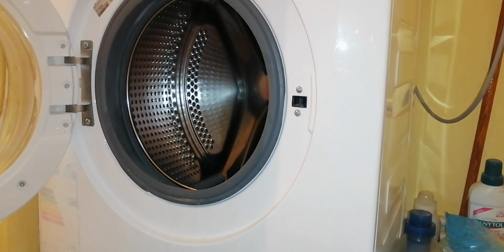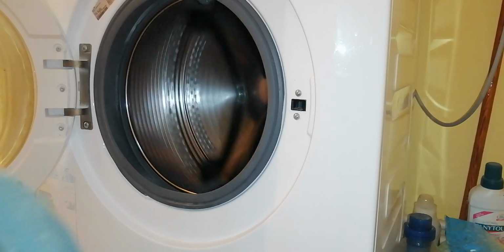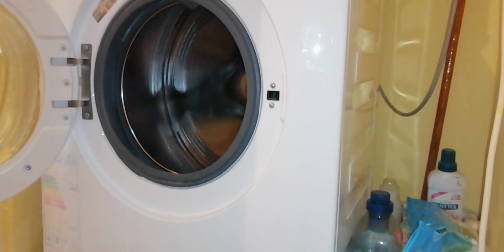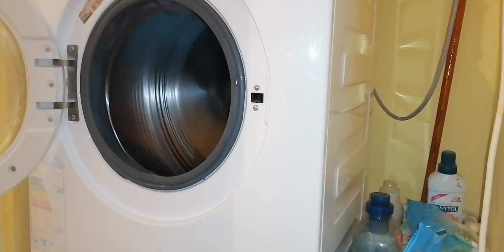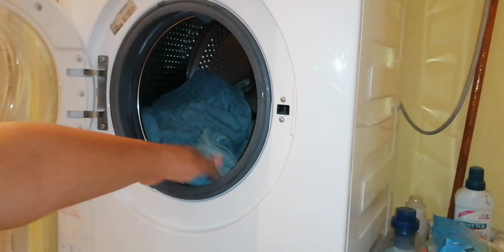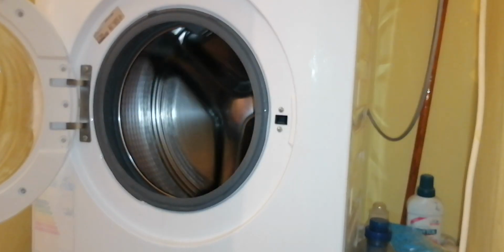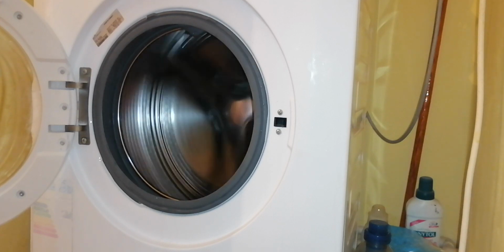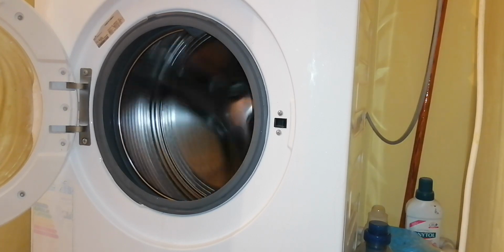Beko xtremely unbalanced spin(machine jumps)